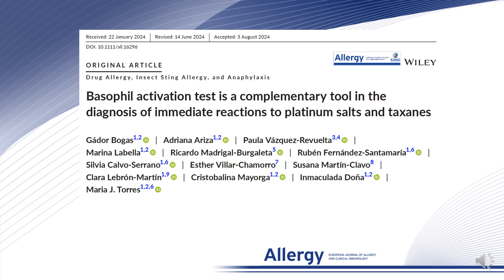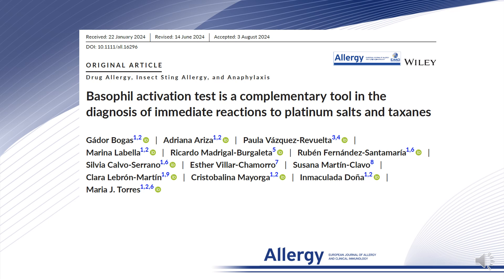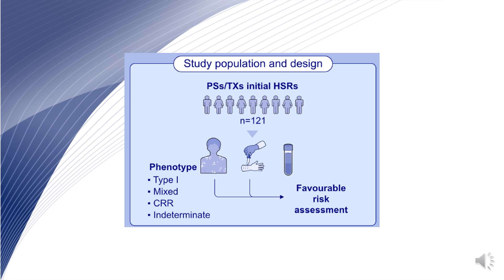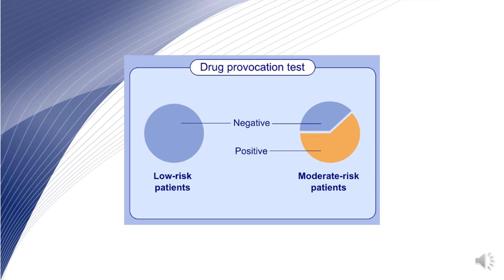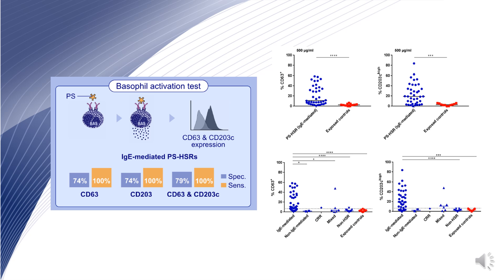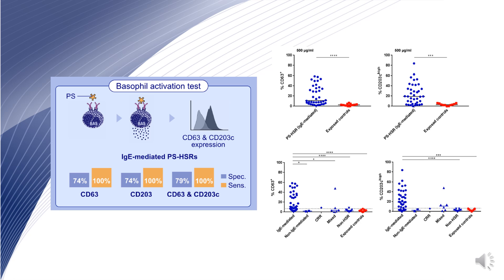Basophil activation test is a complementary tool in the diagnosis of reactions to platinum salts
Gádor Bogas and Adriana Ariza from IBIMA, Malaga, Spain presents their research findings published in Allergy:

Bogas G, Ariza A, Vázquez-Revuelta P, et al. Basophil activation test is a complementary tool in the diagnosis of immediate reactions to platinum salts and taxanes. Allergy. 2024.